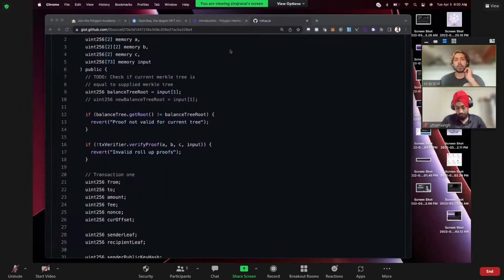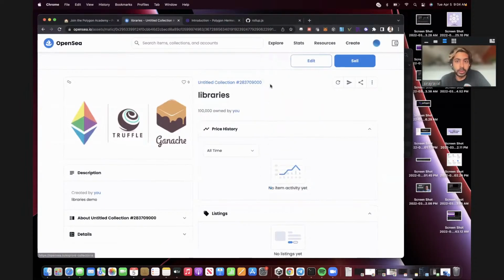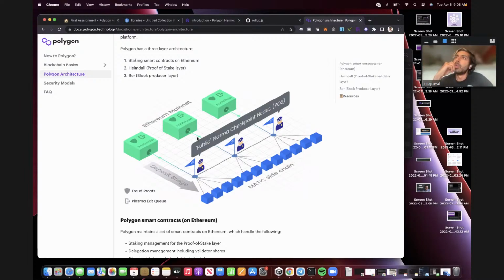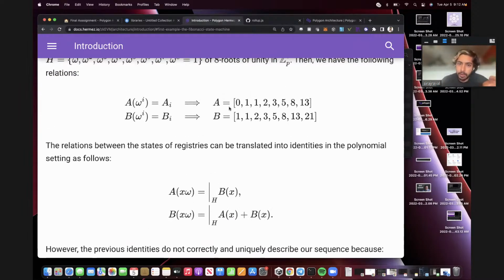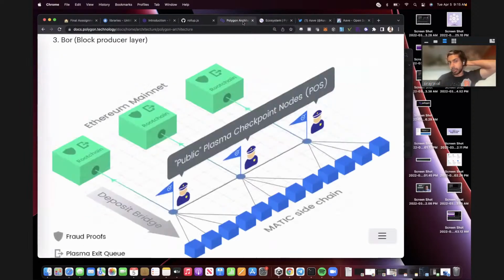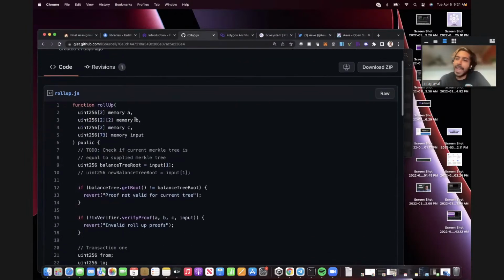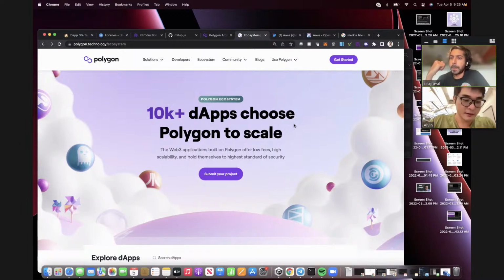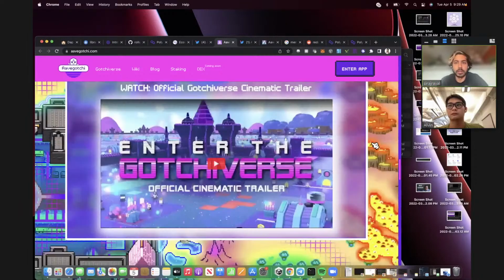NFT Innovations with Polygon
A dev workshop by Siraj Raval, Head of Developer Education at Polygon!

Participate to receive a POAP NFT and stand a chance to win 50 $BIT!

Speaker Bio
Chief Data Scientist, Bestselling Author, Youtube Educator. On a mission to make learning fun. Founder, School of AI

About MoleHack: NFT 2.0
MoleHack: NFT 2.0 is a global challenge to discover new innovations in the NFT ecosystem surrounding 4 domains: NFT Tooling, infrastructure, DAOs and token innovations.

About Moledao
Moledao is digging for undiscovered blockchain talents! We bring blockchain to everyone and grow
the ecosystem through Education and community events such as global Hackathons.